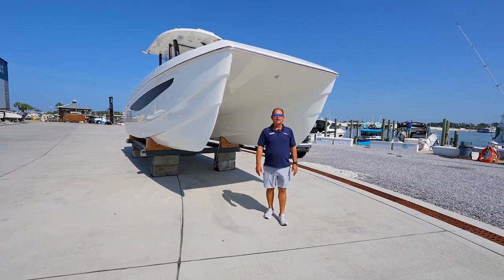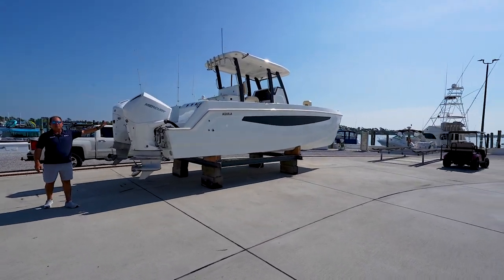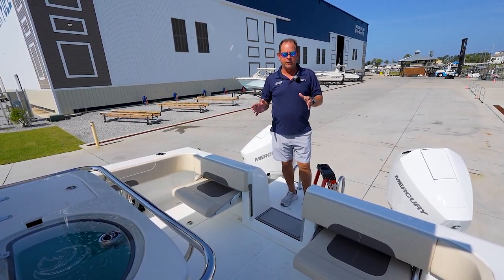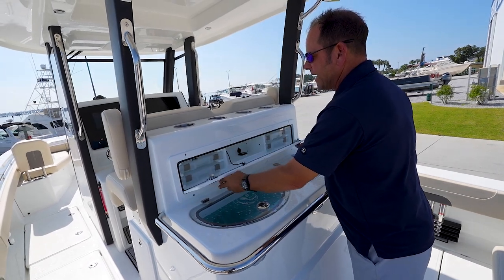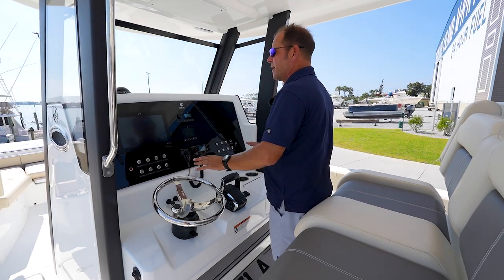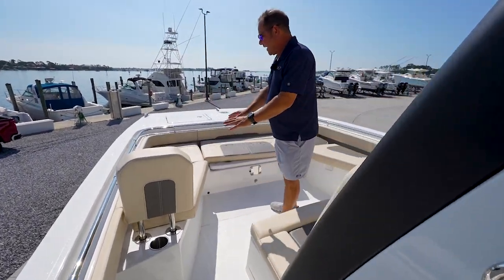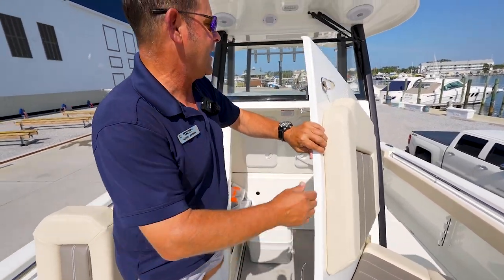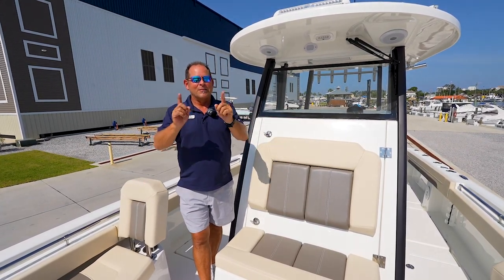CENTER CONSOLE CATAMARAN AQUILA 28 MOLOKAI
Introducing the Aquila 28 Molokai. The incredible ride, inspired by native Hawaiian watercraft, is born from the rigors of island hopping in the tumultuous waters of the Pacific Ocean, making the Aquila 28 Molokai Power Catamaran perfectly suited for almost any boating condition.
The impressive stability and formidable ride along with the large aft and forward cockpits make the Aquila 28 Molokai ideally suited for offshore fishing with family and friends, tournament competition, and even professional charter sportfishing. And, although the Aquila 28 Molokai Power Catamaran is primarily designed as a fishing platform, family-friendly features abound.
When not being used for offshore fishing or diving, friends and family can enjoy other waterborne activities, including tow sports, or just relax onboard while visiting a favorite dockside restaurant, sand bar, or island. Lounge on the bow seating area or pull up the bow table and enjoy your favorite beverage at sunset with up to 10+ guests onboard.